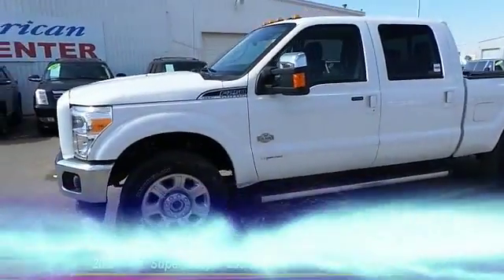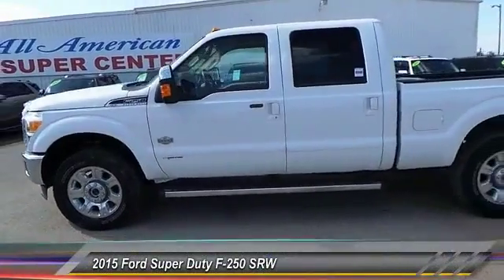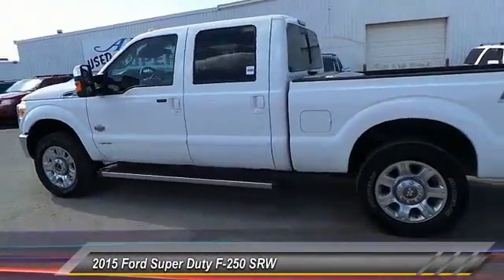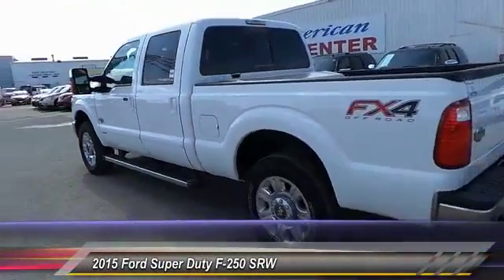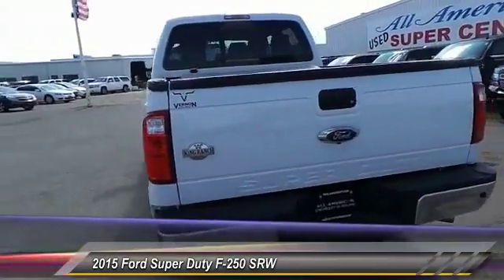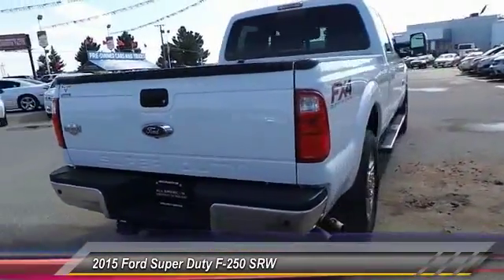2015 Ford Super Duty F-250 SRW Midland Texas FEB03591T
2015 Ford Super Duty F-250 SRW 4WD Crew Cab

NOTITLE